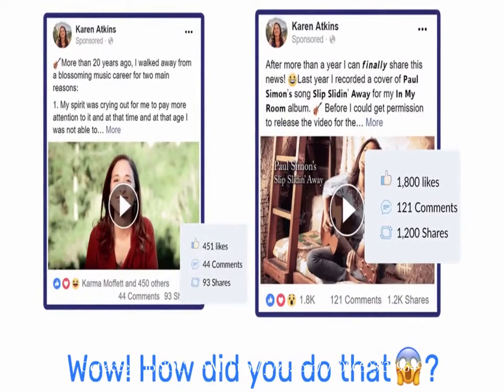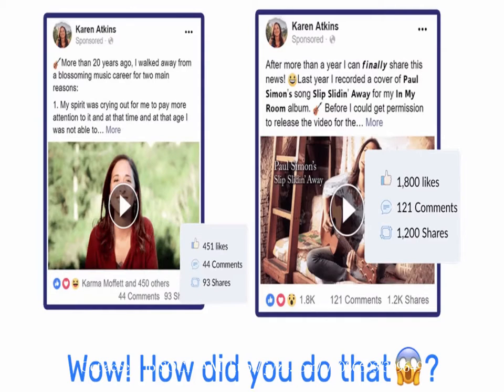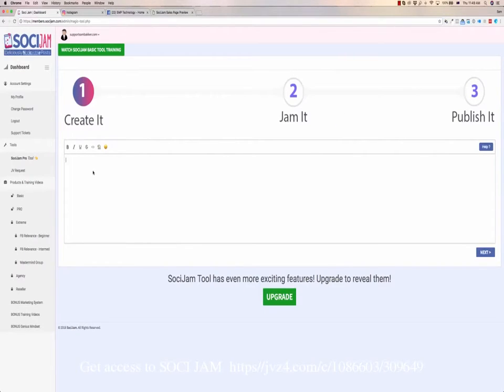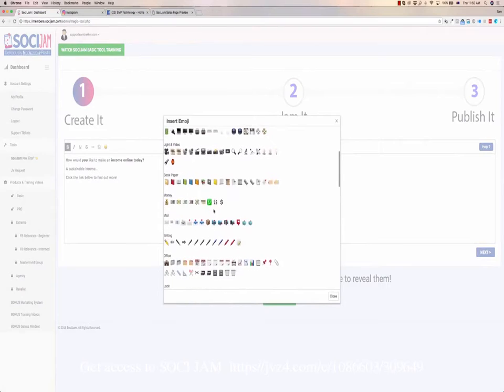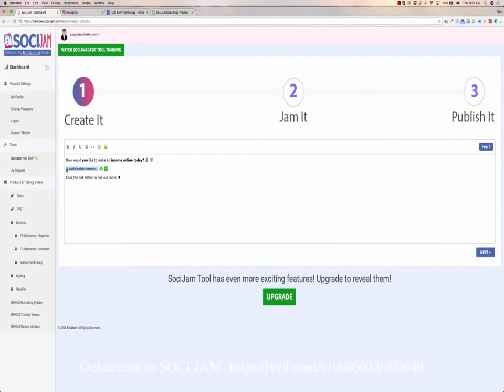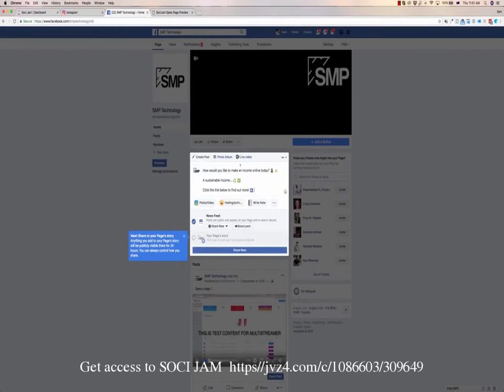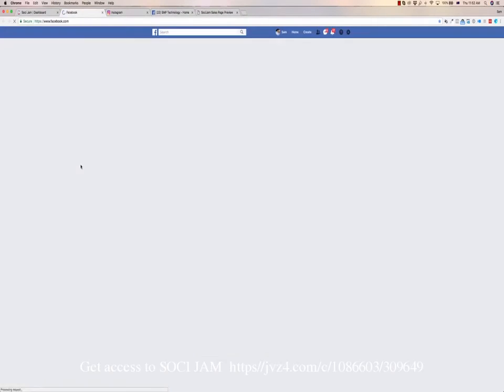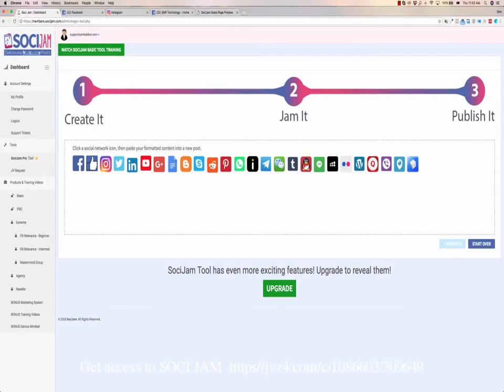Awesome SociJam Demo Bonus